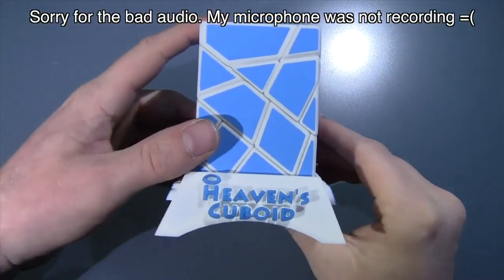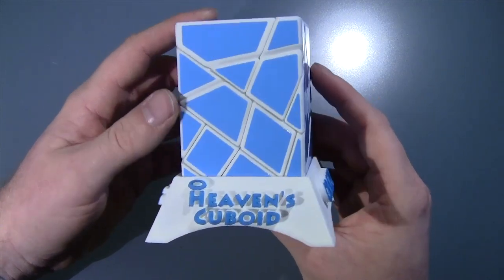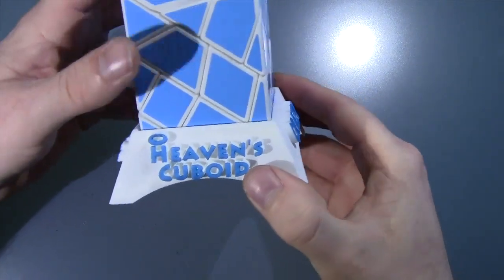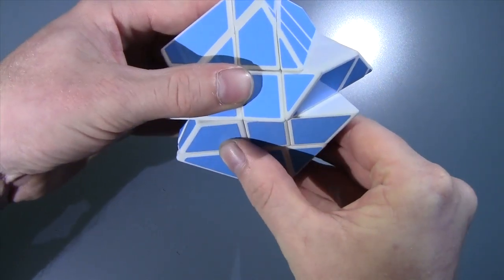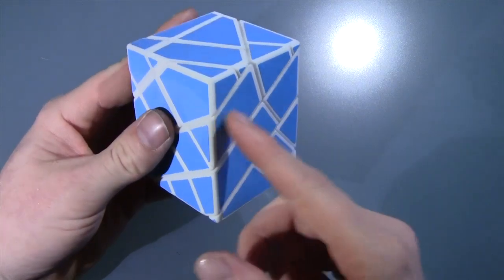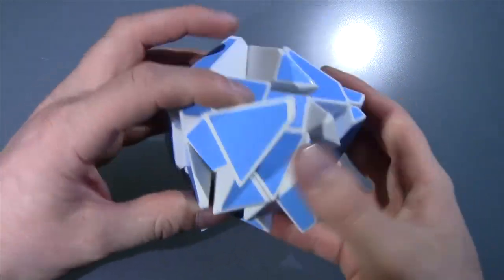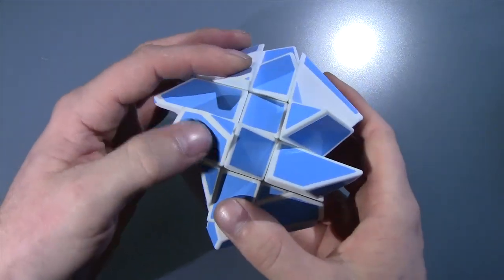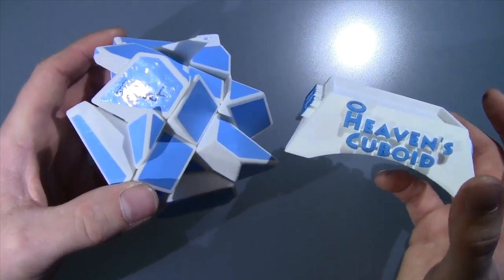Heaven's Cuboid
I hope you guys enjoyed the video and the puzzle! Make sure to check out the other one!